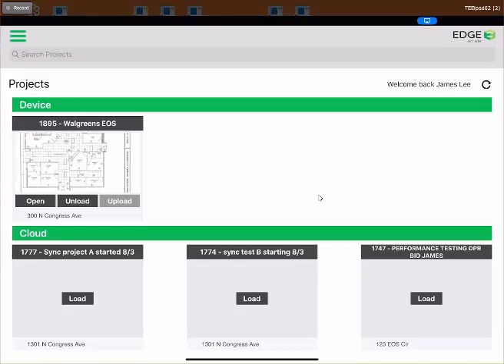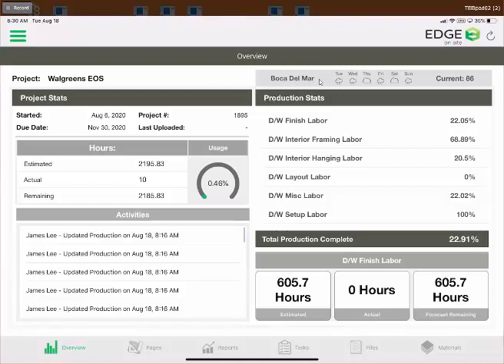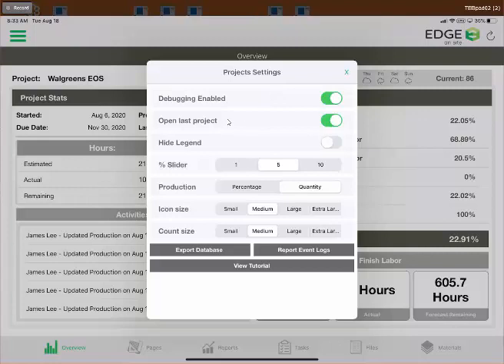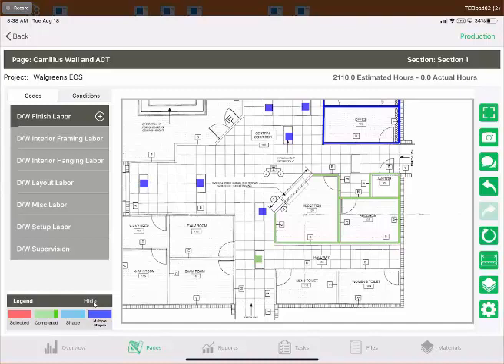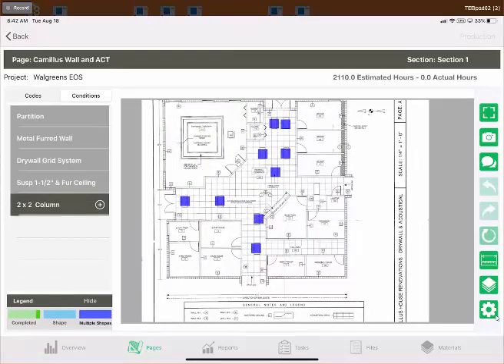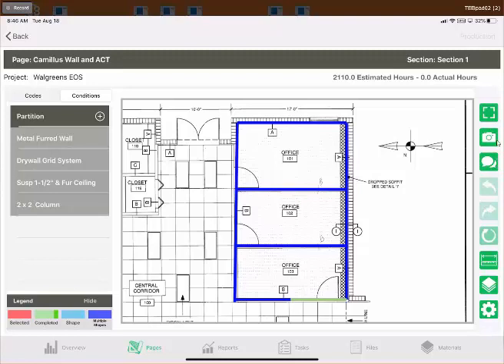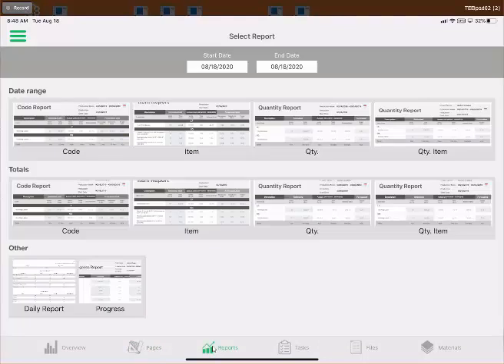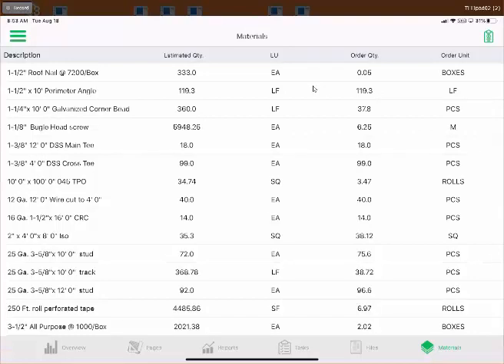How To | EDGE On Site | Navigating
You will learn how to navigate the Edge On Site application, followed by all the settings, tools, and tricks to get the job done.